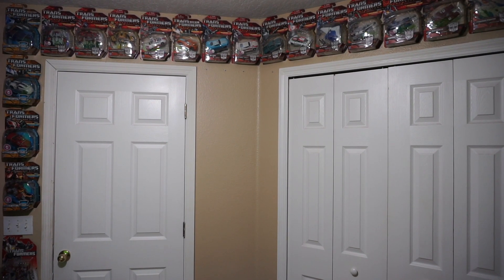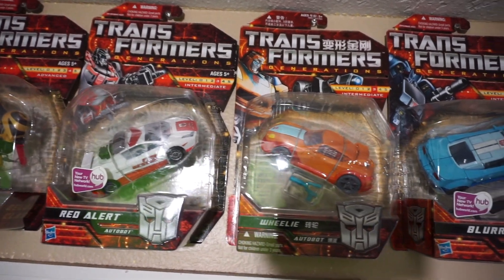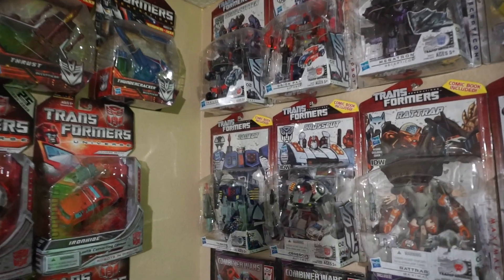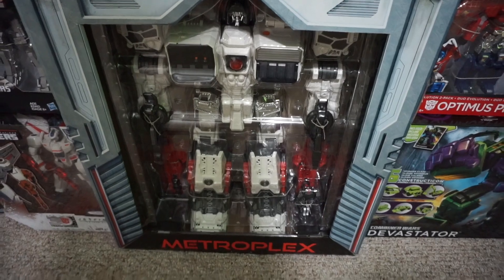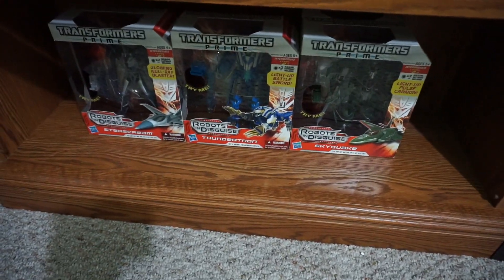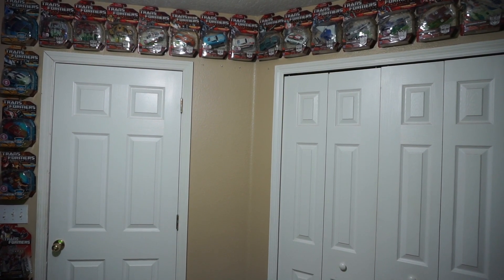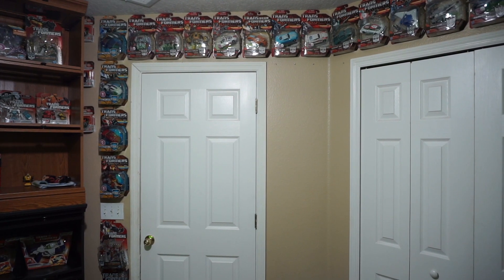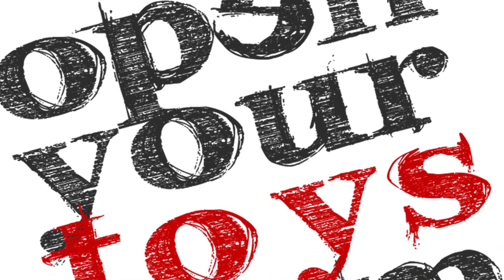Hasbro Transformers collection - Classics - Universe - Generations - Prime - RID - Adult Collector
Hasbro Transformers - Classics -  Universe - Generations - Prime